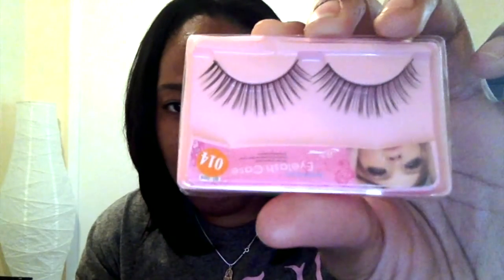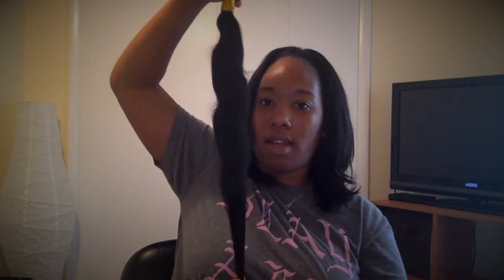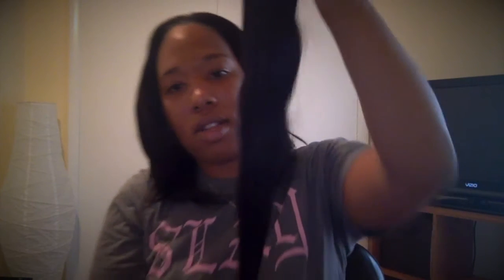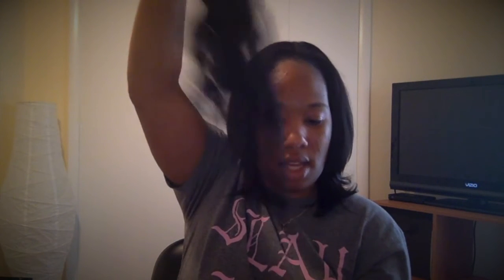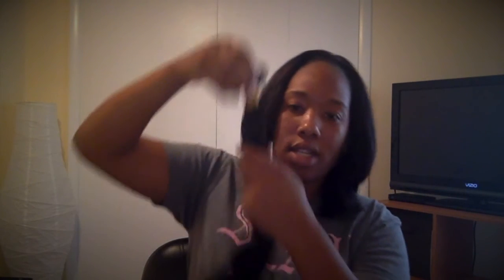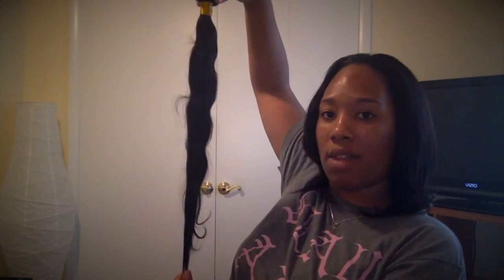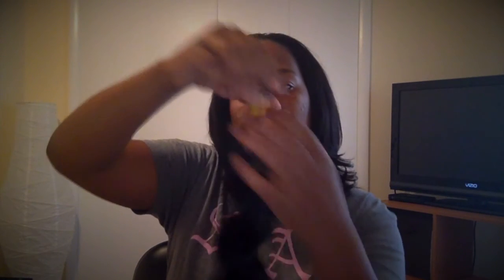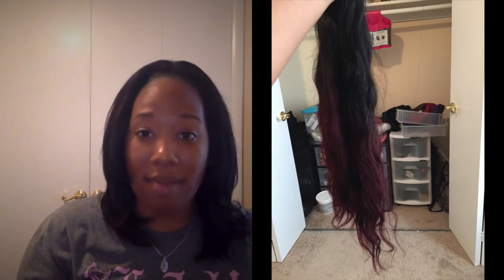Rosa Hair Product Initial Review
Initial review on Aliexpress' Rosa Hair Product Brazilian Body Wave in the inches 20" 22" 24" 24"